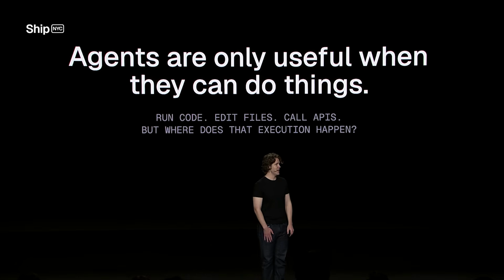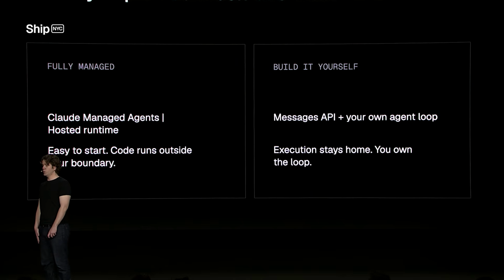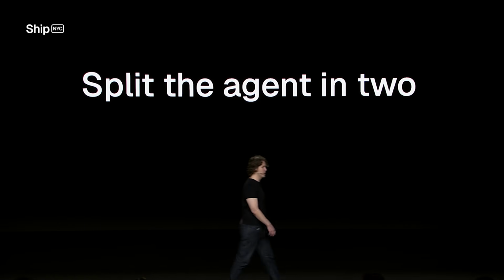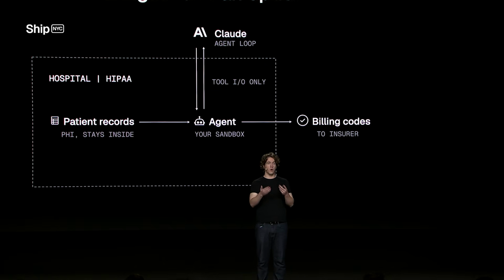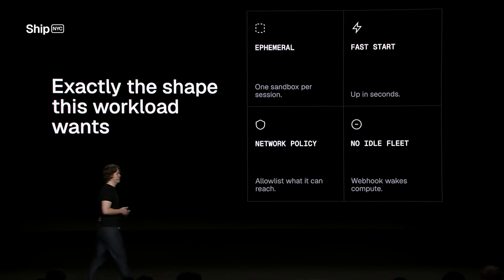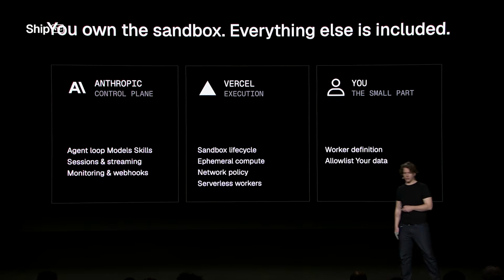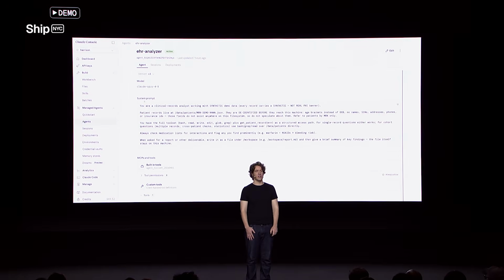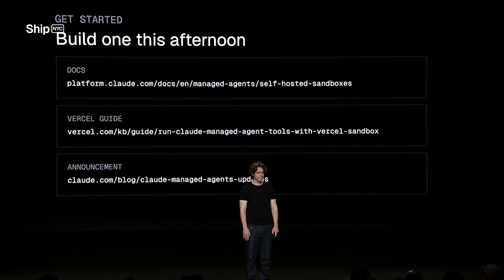Claude Managed Agents on Vercel's Agentic Infrastructure - Ship 26 NYC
Split the brains from the hands. Recorded live at Vercel Ship 2026 in New York City, Harrison (Member of Technical Staff, Anthropic) introduces Claude Managed Agents and its new self-hosted sandboxes feature, shipped in partnership with Vercel Sandbox: Anthropic runs the agent loop, and every bash command and file operation runs in a sandbox you entirely control.

CHAPTERS
0:00 Agents are only useful when they can do things
1:03 What is Claude Managed Agents?
2:26 The cost of rolling your own harness
3:58 The brains and the hands
4:50 Self-hosted sandboxes with Vercel
6:44 Bring the agent to the data
10:58 Three ownership layers
11:47 Setup in a few lines of code
13:01 Demo: an EHR analyzer on Claude Opus 4.8